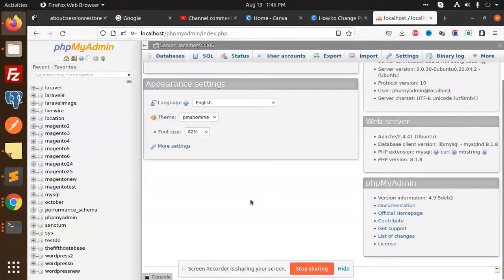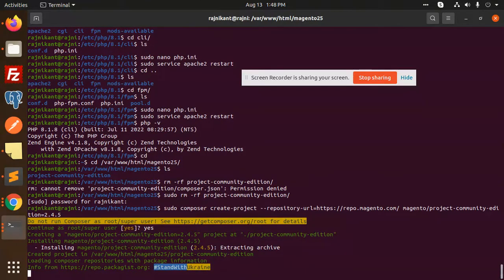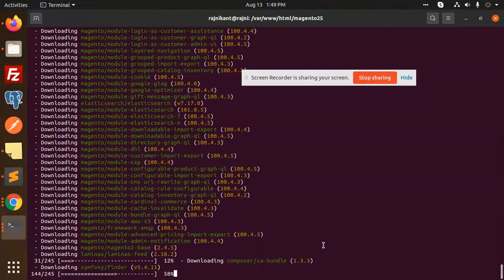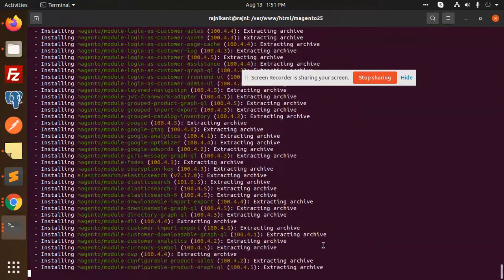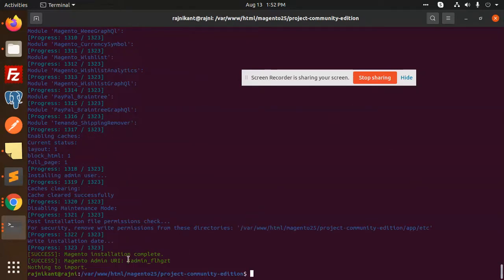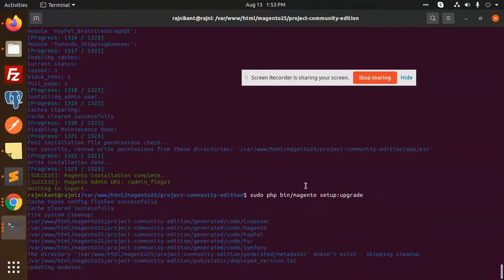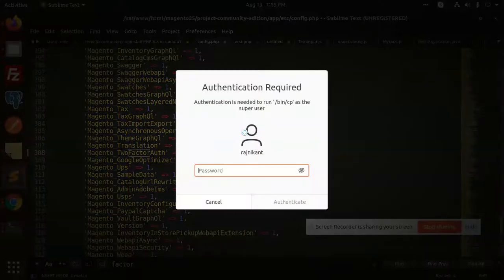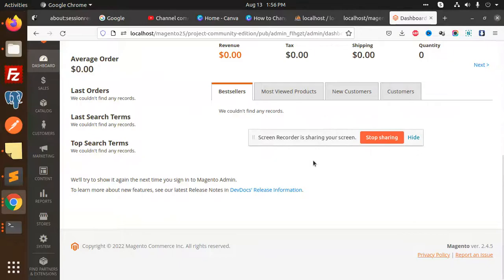How to Install Magento 2.4.5 on Ubuntu 20.04 | Magento 2 Tutorial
How to Install Magento 2.4.4 on Ubuntu 20.04